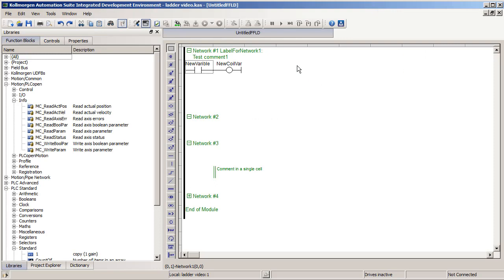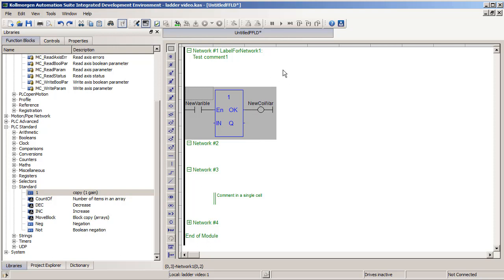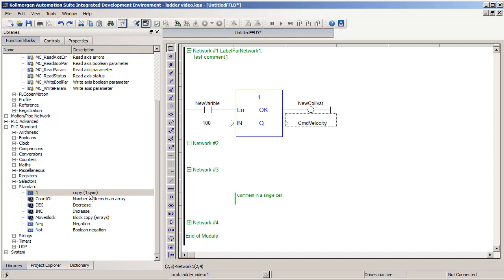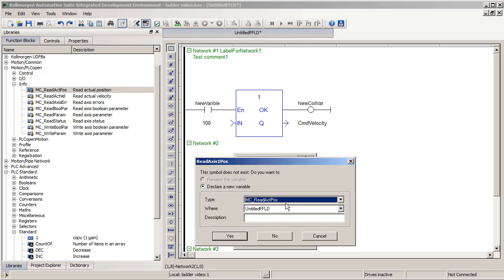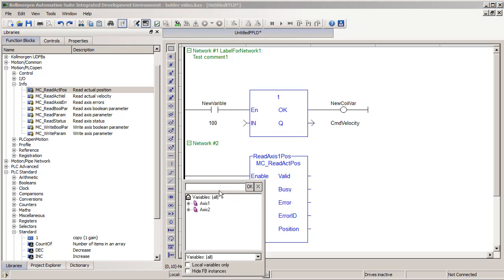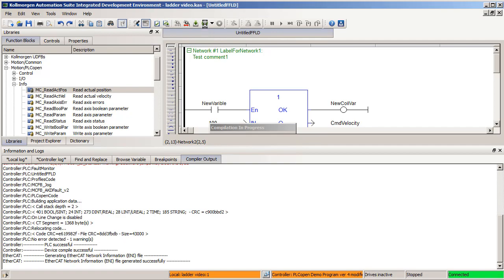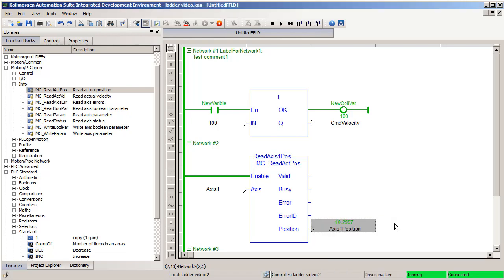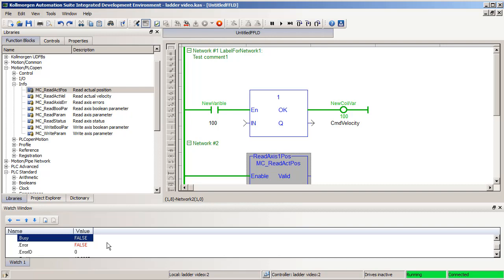FFLD Editor - Part 2 - KAS Online Learning Collection Volume 24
In Part 2 of the FFLD Editor lesson, Joe demonstrates adding function blocks, filling out their inputs and outputs, drag and drop, difference between functions and function blocks, and use of the watch window.